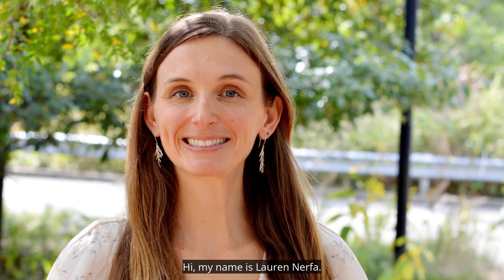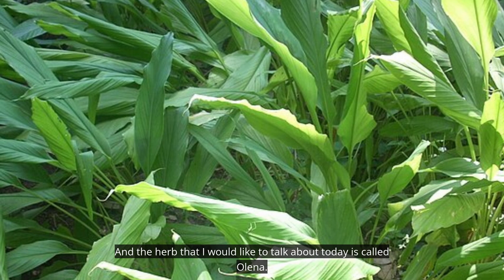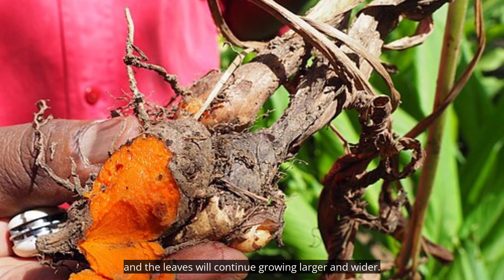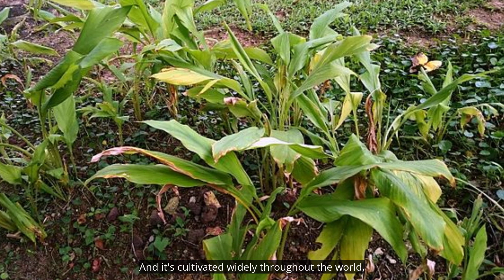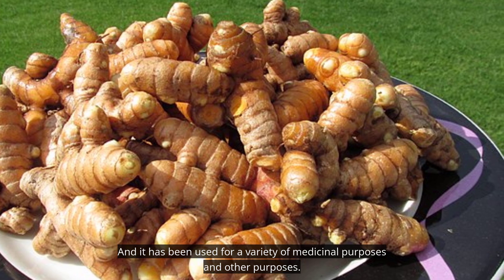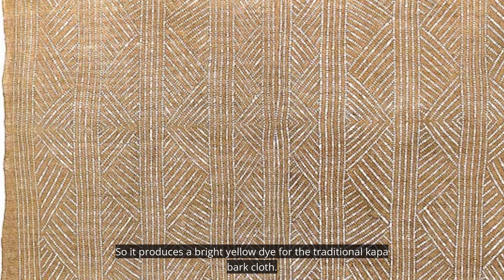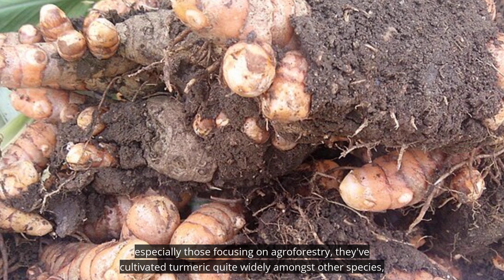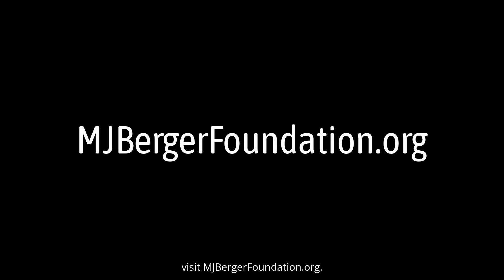Herbs in Action Lauren Nerfa, Olena